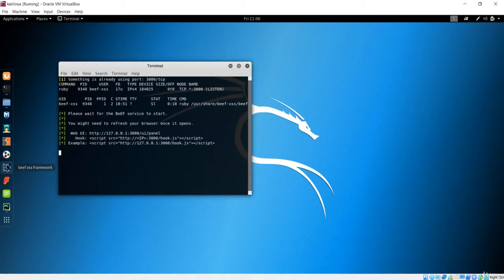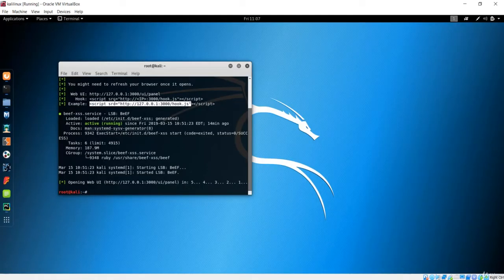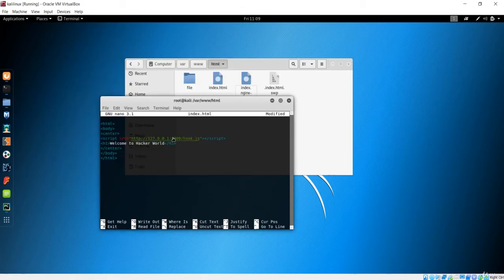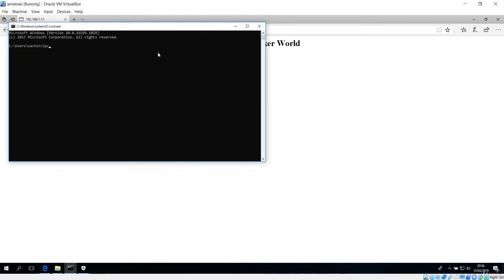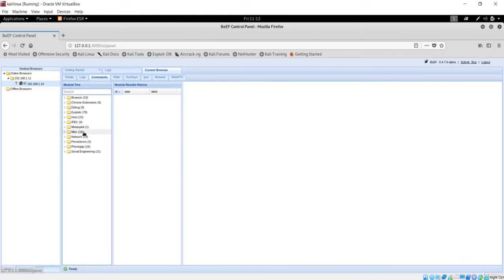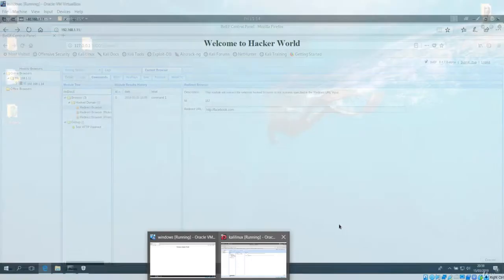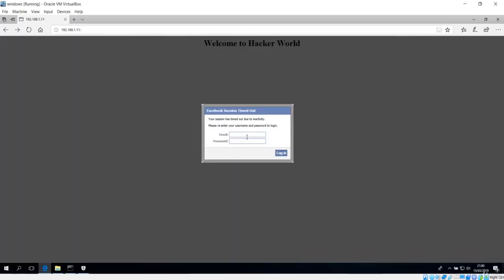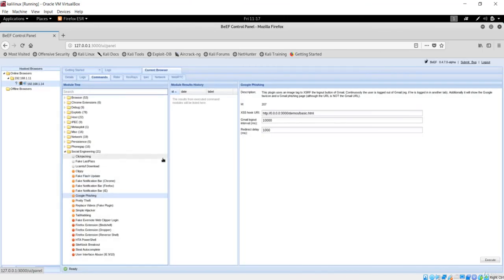Introduction to Beef Framework || Ethical hacking with kali linux tutorial| Time For Code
Hacing With Beef

Browser Exploitation Framework (BeEF) is a penetration testing, or pen-testing, tool designed to provide effective client-side attack vectors and to exploit any potential vulnerabilities in the web browser. BeEF is unique among pen-testing frameworks because it does not try to tackle the more secure network interface aspects of a system. Instead, BeEF clings on to one or more web browsers to use as a Pavillion for injecting payloads, executing exploit modules, and testing a system for vulnerabilities by sticking to browser influenced utilities.
BeEF has a very capable, yet straightforward, API that serves as the pivot upon which its efficiency stands and grows out into an imitation of a full-fledged cyber attack.

This short tutorial will take a look at several ways that this flexible and versatile tool can be of use in pen-testing.

Learn Ethical Hacking With Kali Linux

Learn How To Install Kali Linux In Virtual Box.
Learn the basics of ethical hacking, penetration testing, web testing and wifi hacking in kali linux

Step by step instructions for insulation VirtualBox and creating your virtual environment on Windows, Mac, and Linux.
An introduction to attacking networks and breaking passwords.
Tips for remaining anonymous in hacking and penetration testing activities.
A clear understanding of what ethical hacking and penetration testing is.

Ethical Hacking is an authorized practice of bypassing system security to identify potential data breaches and threats in a network. The company that owns the system or network allows Cyber Security engineers to perform such activities in order to test the system's defenses.

You want to learn hacking with Kali Linux but you do not know where to start? Do you find the command line confusing and intimidating? If yes, this is the perfect course for you.
Learn to hack with Kali Linux! Easily create your own hacking labs and do penetration testing
Learn the basics of Ethical Hacking with Kali Linux.
The goal of this course is to help you learn the basic fundamentals of hacking and to give you an introduction to becoming an ethical hacker. This course targets students who have little or no experience in hacking or penetration testing.
Learn Kali—Top Kali Linux Tutorials For Beginners

ethical hacking with kali linux tutorial,
ethical hacking using kali linux from a to z course,
ethical hacking with python javascript and kali linux,
beginning ethical hacking with kali linux,
ethical hacking in kali linux,
ethical hacking & penetration testing with kali linux in and out without a trace,
ethical hacking & penetration testing kali linux & security,
linux for ethical hackers (kali linux tutorial),